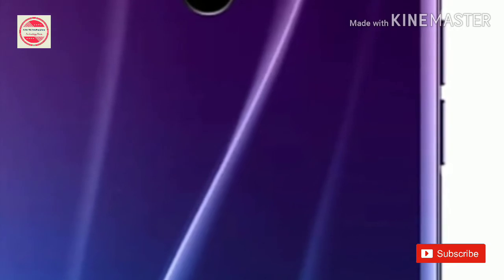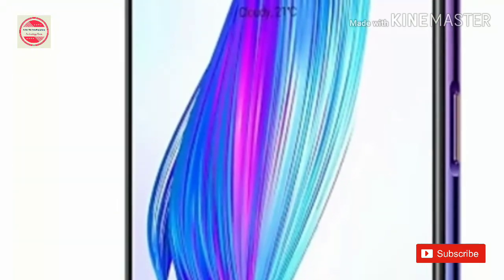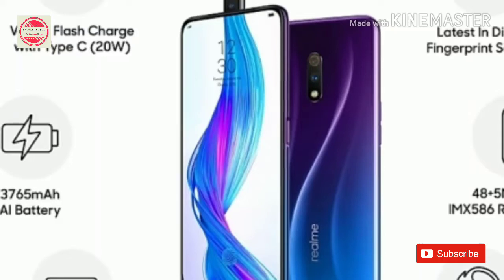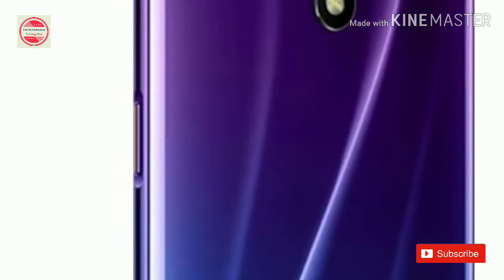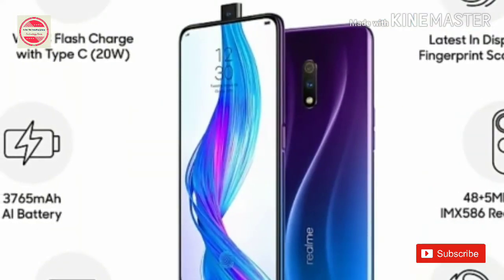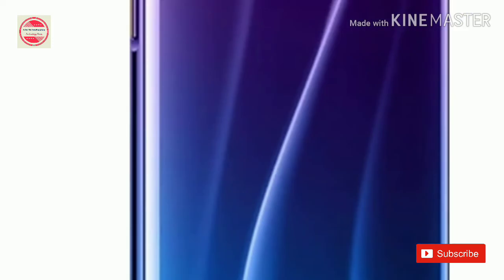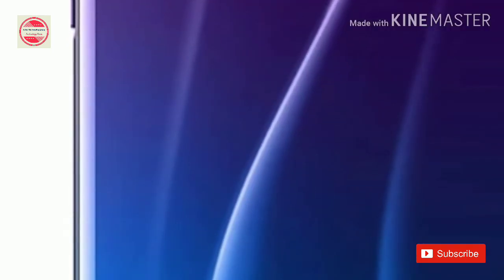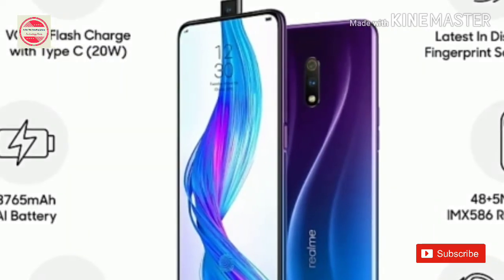Realme X to Go on Sale in India Today via Flipkart, Realme Online Store: Price, Specifications, Sale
Realme X is all set to go on sale in India today. The sale will begin at 12pm (noon) IST, and will be held on Flipkart and Realme online store as well. The phone was originally launched last month and has gone on sale multiple times. Realme X includes a Snapdragon 710 SoC, pop-up selfie camera, 48-megapixel primary shooter on the back, and a 6.53-inch full-HD+ screen. Realme X is already on sale via Realme partner physical retailers in the country. Realme has also said that that the next Realme 3i sale will take place on August 6 in the country.

Realme X (Space Blue, 4 GB RAM, 128 GB)

Realme X (Space Blue, 6GB RAM, 128 GB)

Realme X (Super Polar White, 8GB RAM, 128 GB)